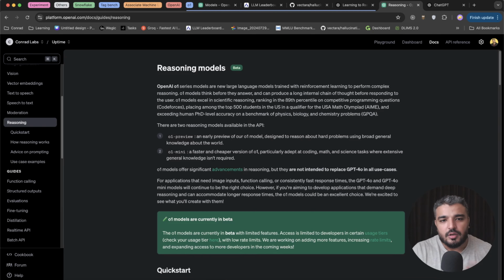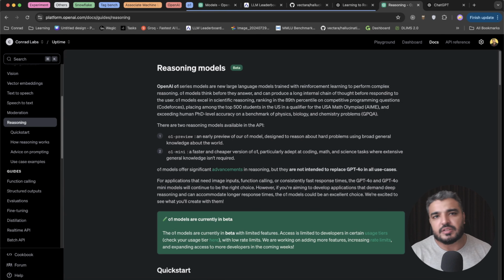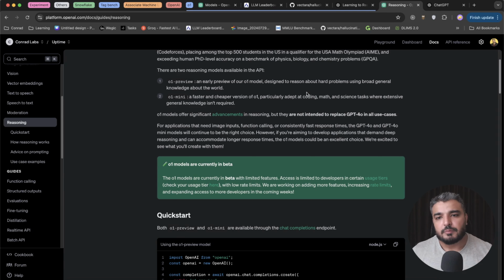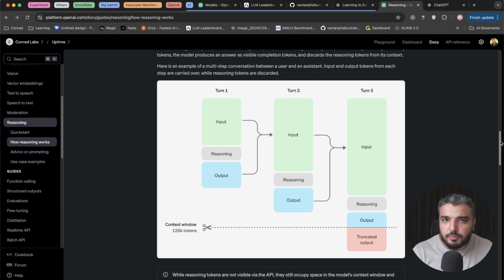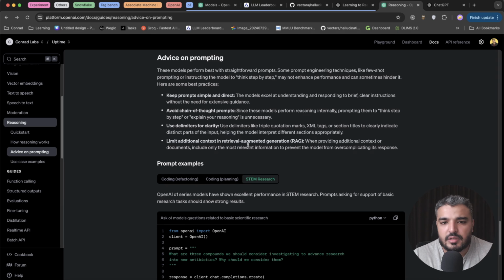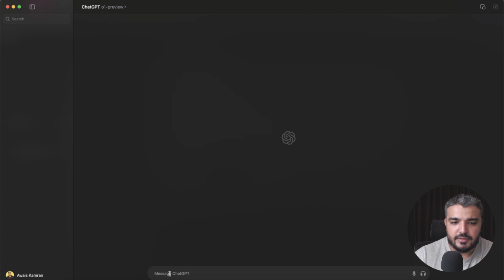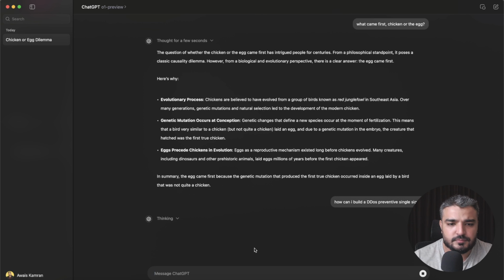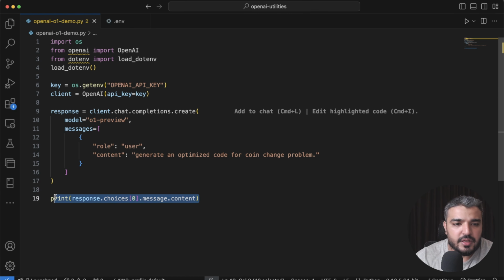16. Getting Started With OpenAI O1 Preview Model | Generative AI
In this video, I dive deep into OpenAI’s latest O1 models, exploring their powerful reasoning abilities and advanced coding capabilities. With enhancements in real-world problem-solving, math, and science, the O1 models are set to transform the AI landscape. I also compare the O1 series with previous versions like GPT-4, highlighting how the O1-preview and O1-mini excel in coding, debugging, and complex reasoning tasks. Curious about how these models stack up for developers and researchers? Watch the full review to find out!